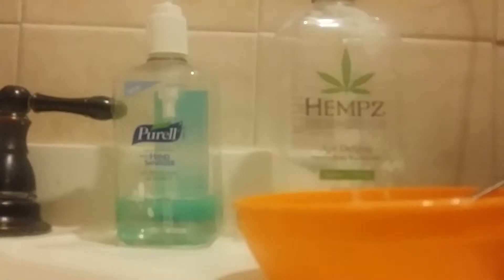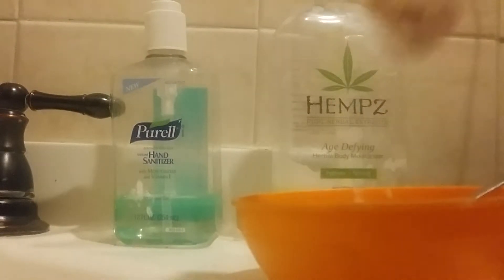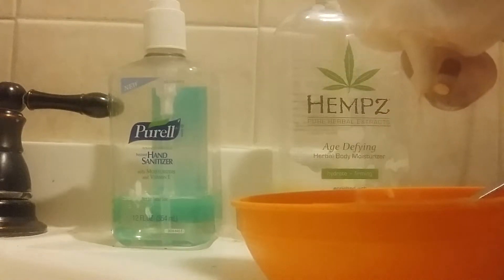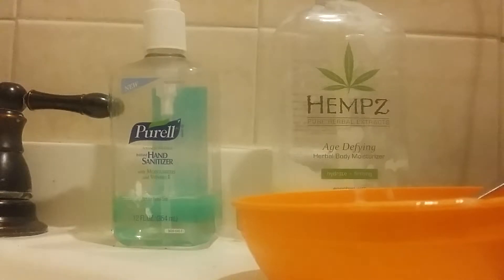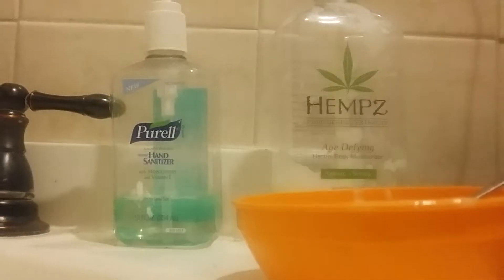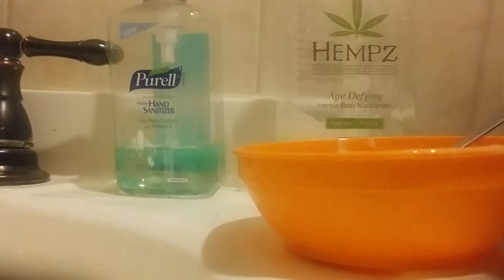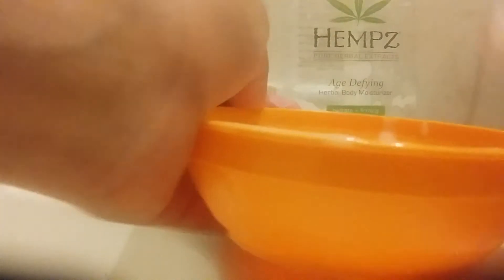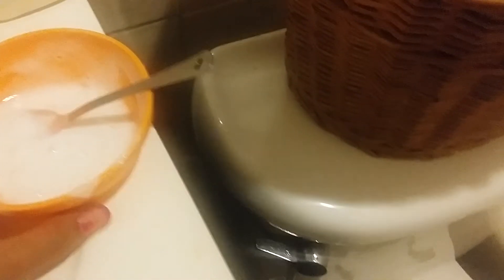Part2 getting out the goo/slime and make a new one with 3 ingredients salt soft soap liquid